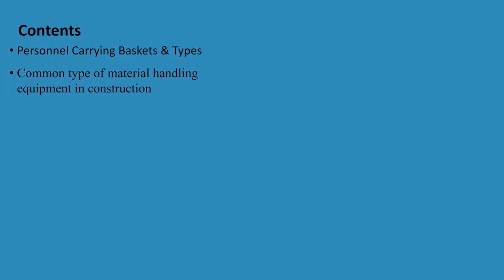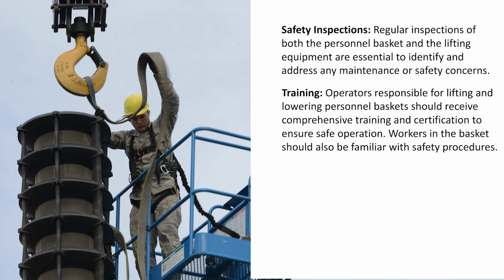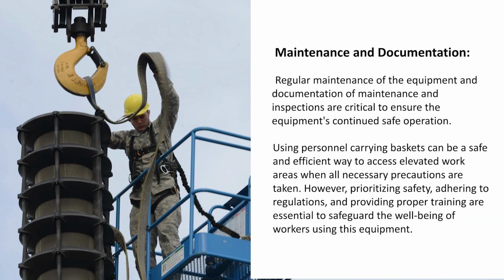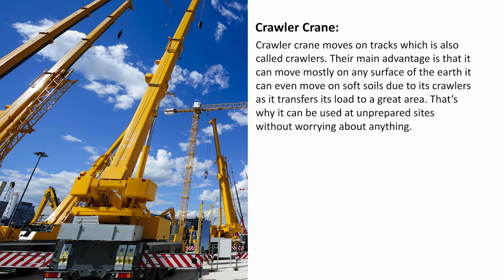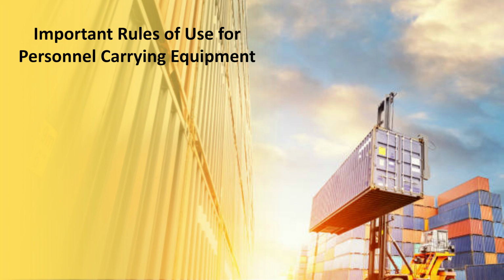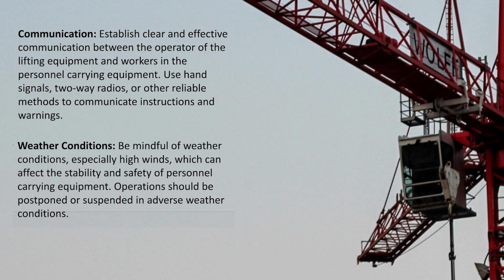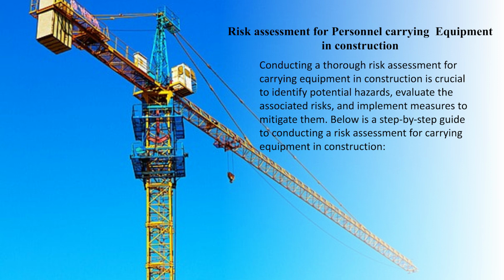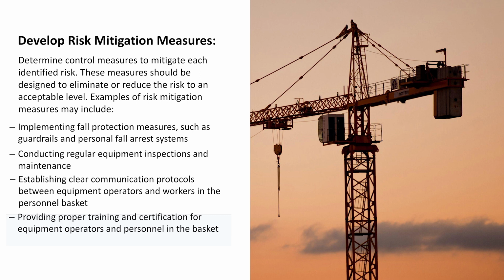Personnel Carrying Baskets and Equipment